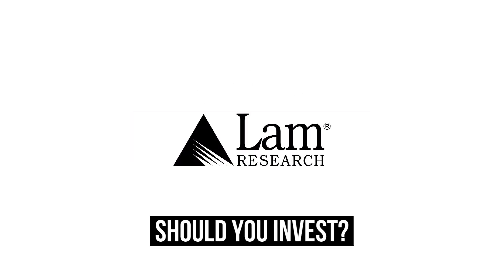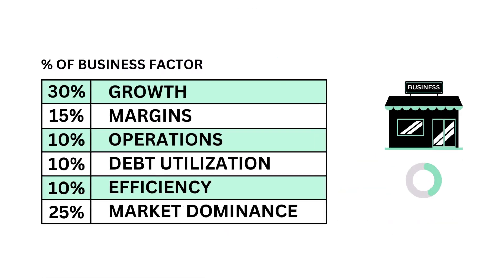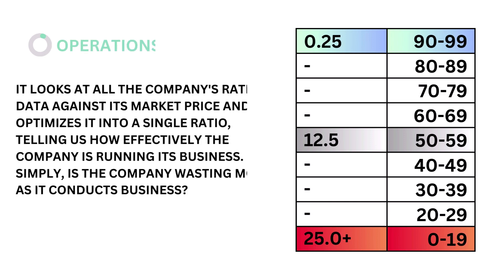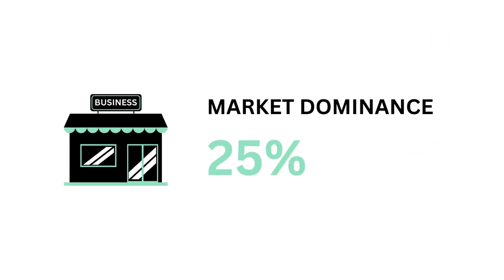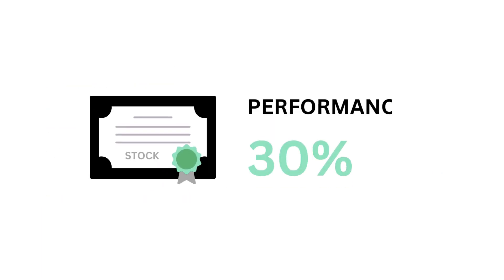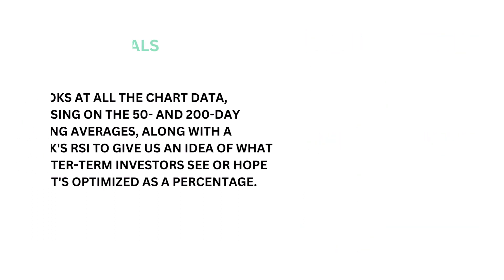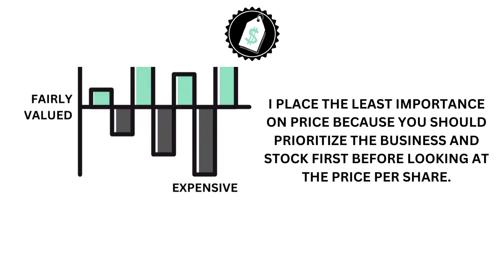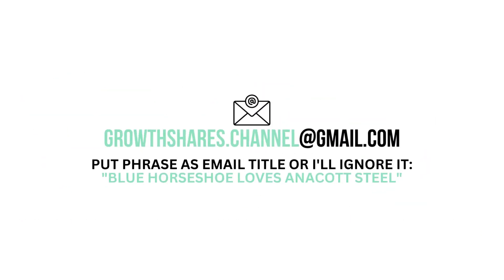Lam Research (LRCX) Stock Analysis: Should You Invest in $LRCX?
GrowthShares takes a closer look at Lam Research (LRCX) to determine whether it's a strong long-term investment opportunity. Our assessment is based on three key questions: 1) Is it a good business? 2) Does it have an attractive stock? and 3) What is its fair value price? This analysis will provide valuable insights into the company's potential for growth and profitability. Stay informed with GrowthShares.